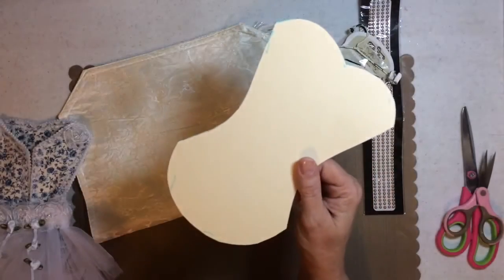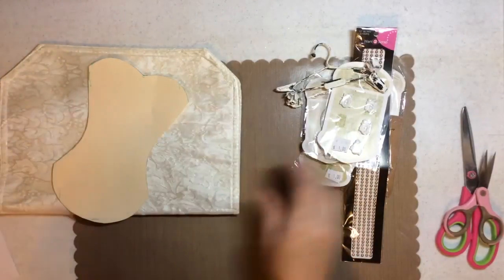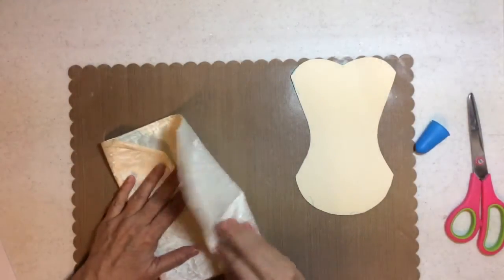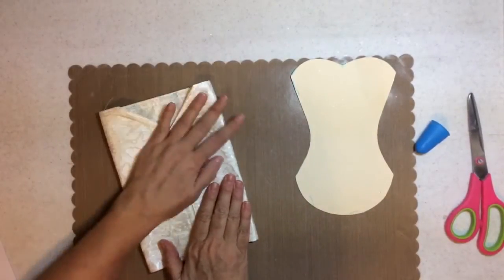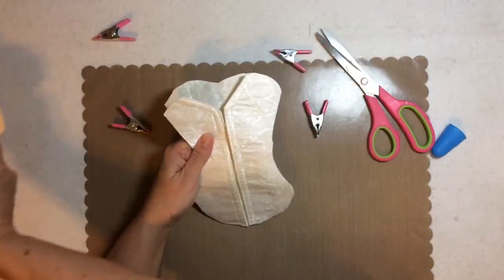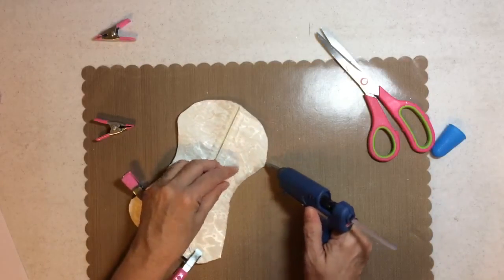Glue Gun Chronicles Lace Fabric Loaded Envelope Tutorial & Giveaway DIY giveaway CLOSED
Hello my subbies, thank you for stopping by for a visit, please sit back and enjoy my video I made just for you, xoxo,   Leigh